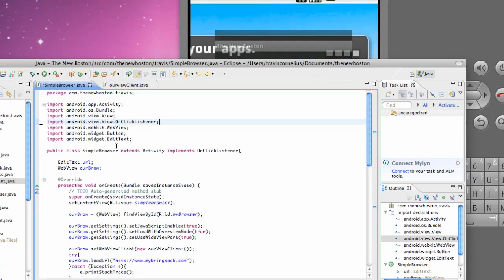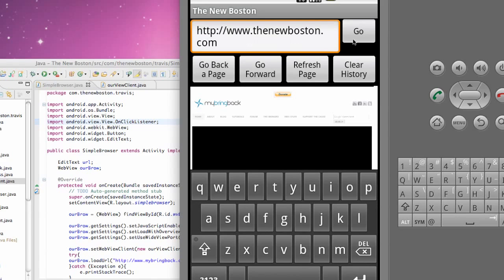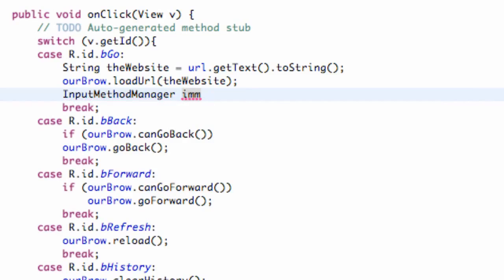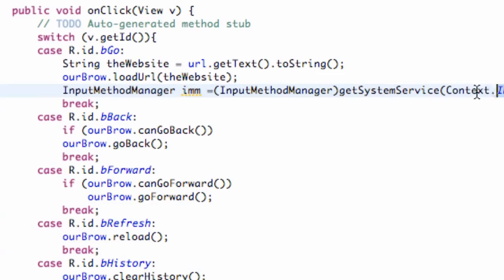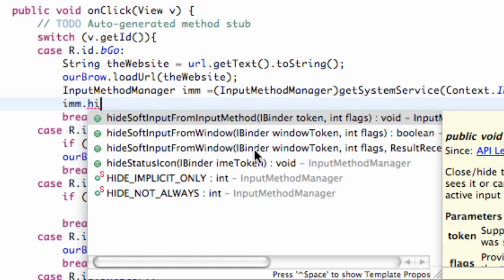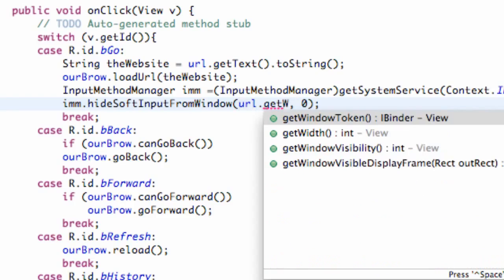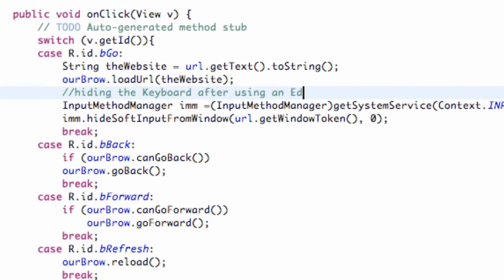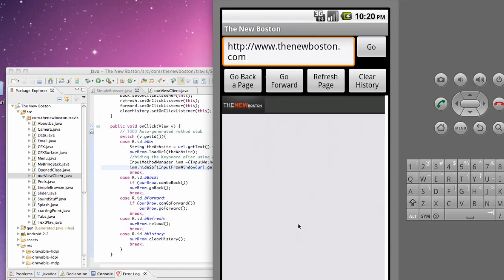Android Developing Applications Tutorial 93 Hiding the Keyboard